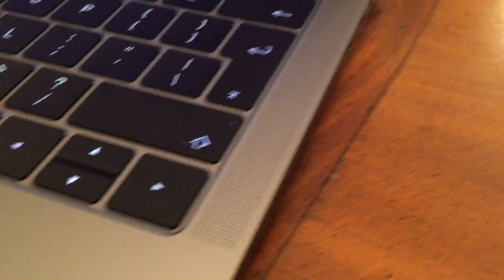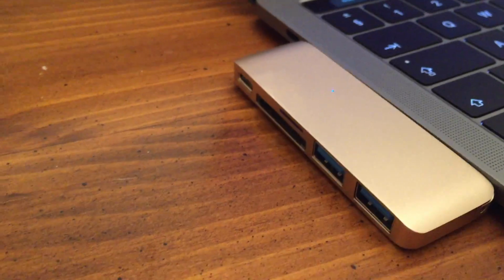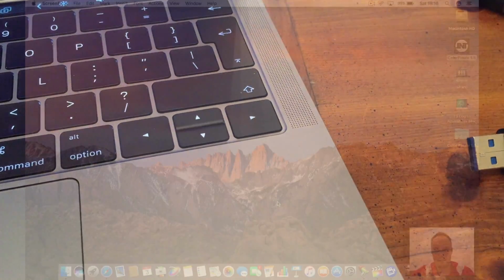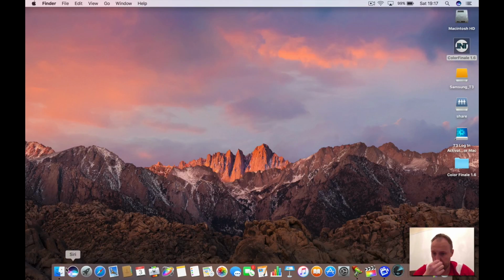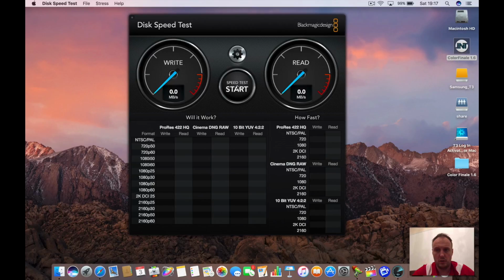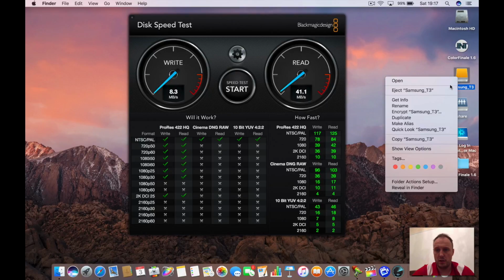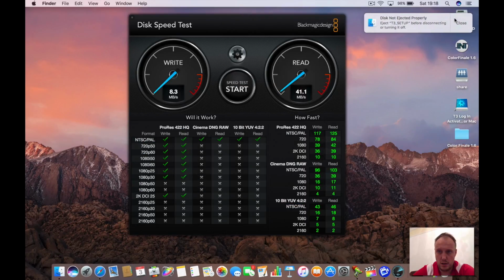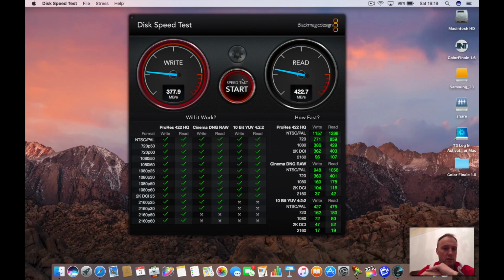Macbook Pro 2016 USB C Drive very slow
This video is about Macbook USB C Slow using the samsung T3 drive and USB C Cable